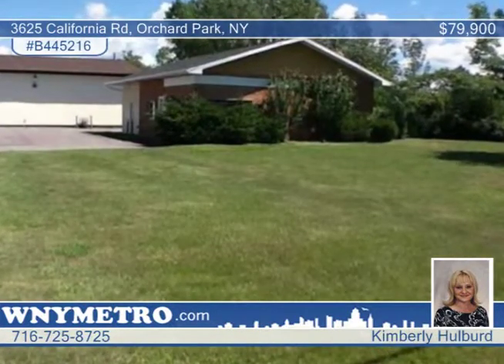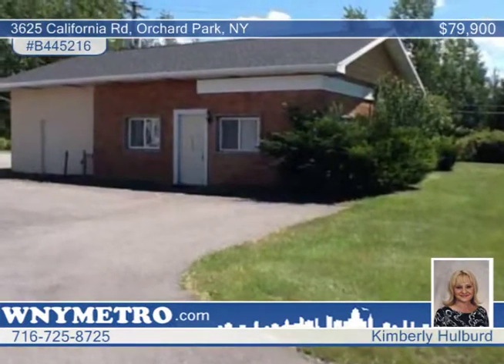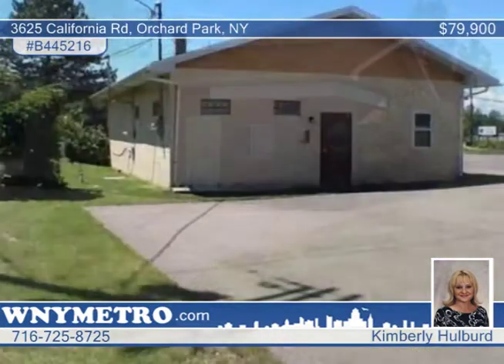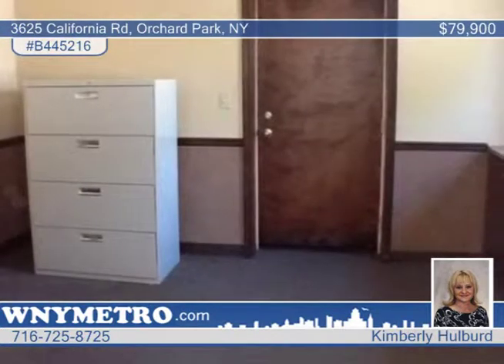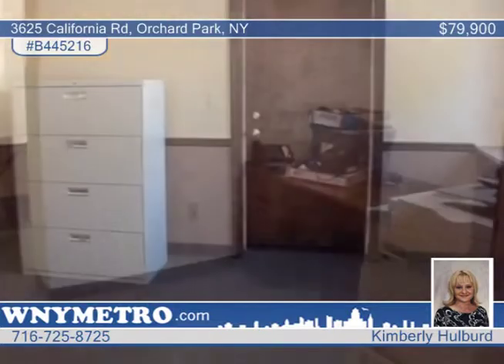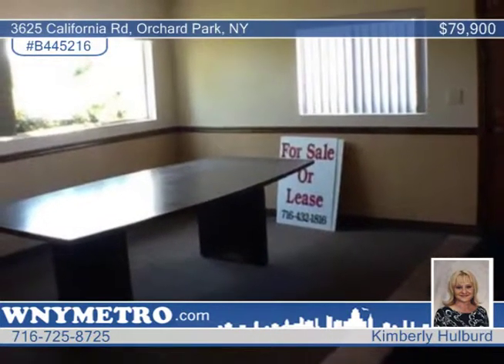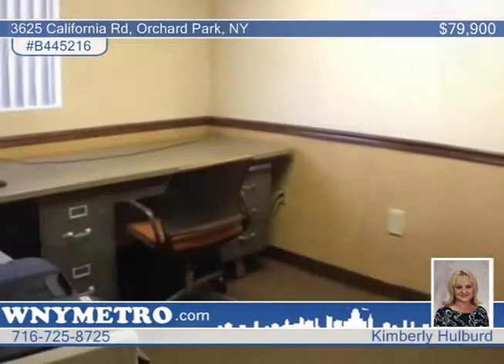3625 California Rd Orchard Park, NY Homes for Sale | wnymetro.com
3625 California Rd, Orchard Park, NY

Prime location, high traffic counts on California Rd. Excellent opportunity for any retail or office facility. Single story 1265 sq block building. 6 individual rooms, half bath, storage rm and kitchen. New art shingle roof. Room sizes: private office 13x12, private office 13x11 w/entry door, conference room 14x14 w/entry door, private office 10x8, kitchen/break room 6x19, office 11x9. Ceramic tile and carpeting thru-out, 6 panel doors, glass block and vinyl windows, security system, flood lights.